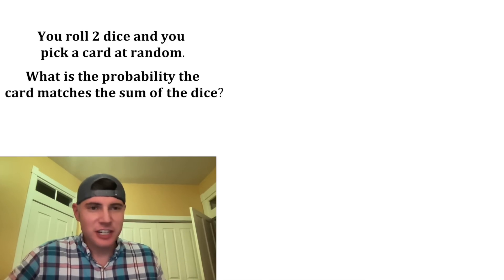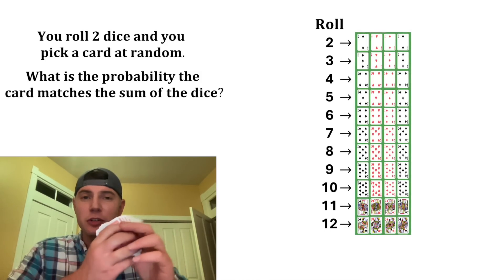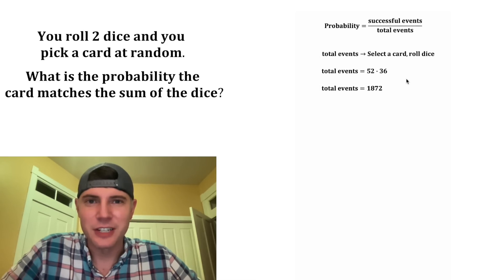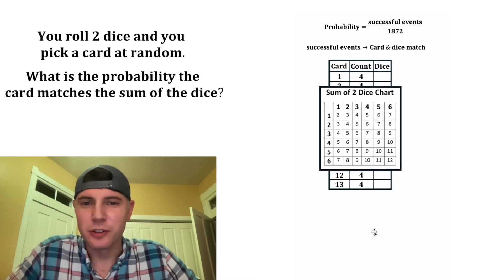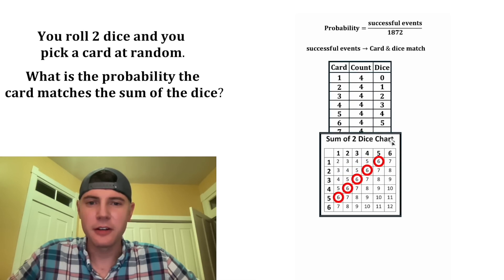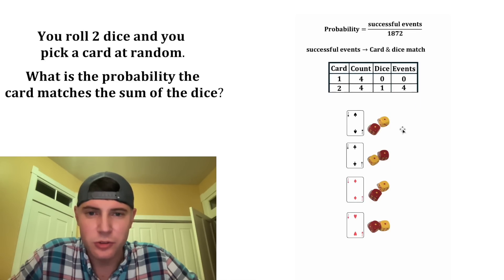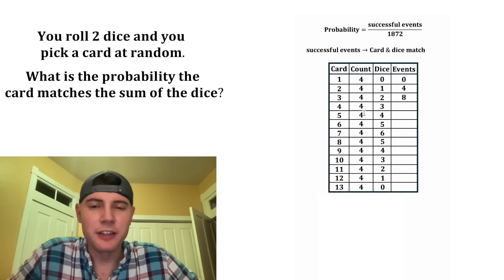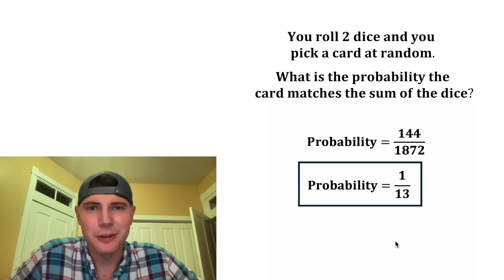Probability with Dice and Cards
Someone emailed me this request, I thought it was a fun one, I hope you guys like it!